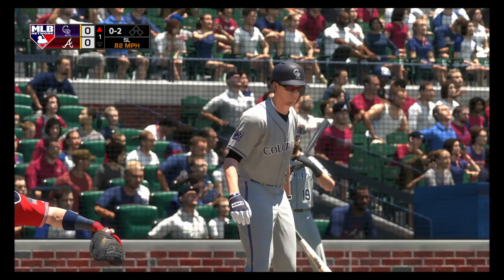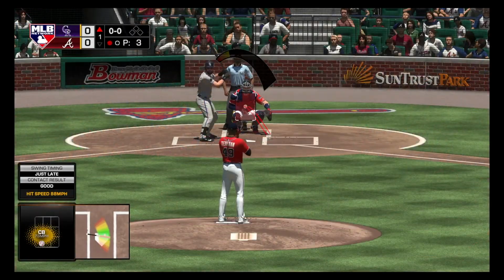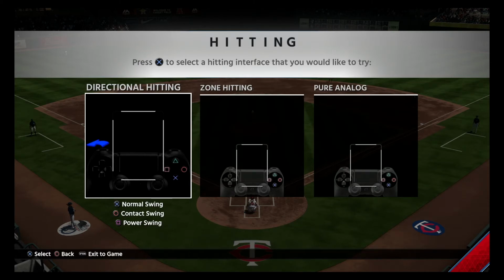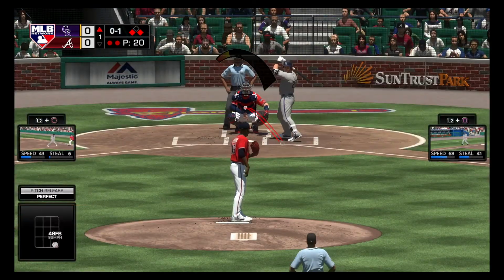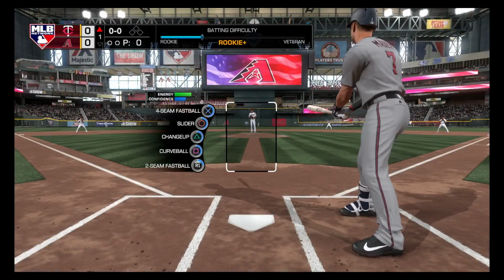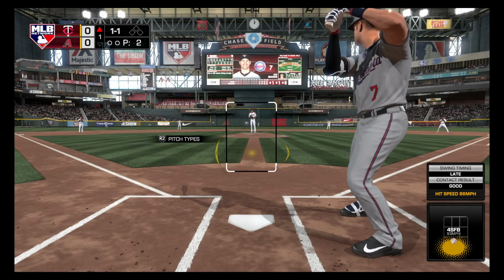MLB The Show 18 - Best Baseball Game? - Mumbles Game Review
Mumbles is back with another game review! Today He Reviews MLB The Show 18! Check it out next!

A special thank you to them for allowing me to use their amazing music!

Finally to all of my subscribers, thank you for all the amazing support!!!